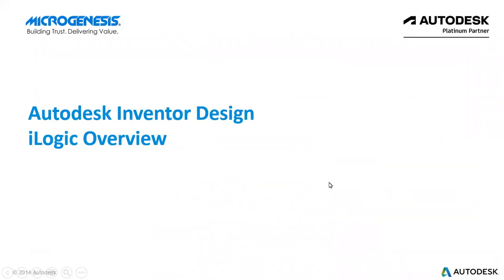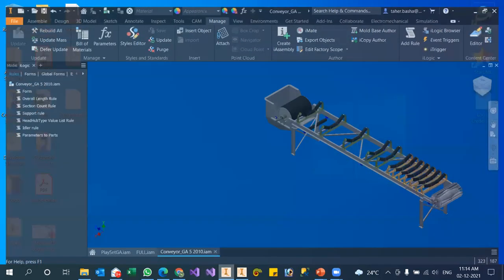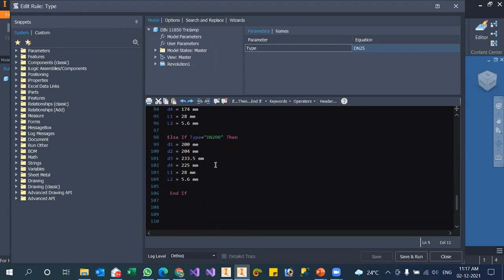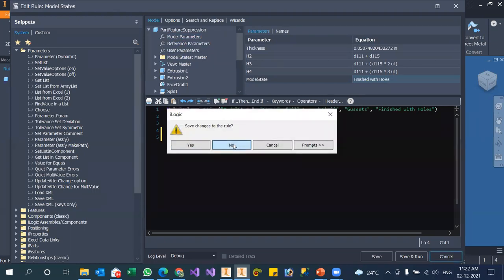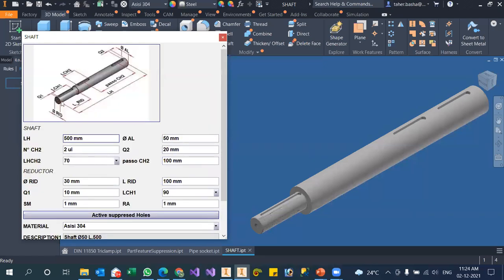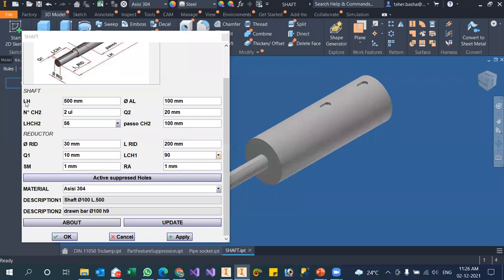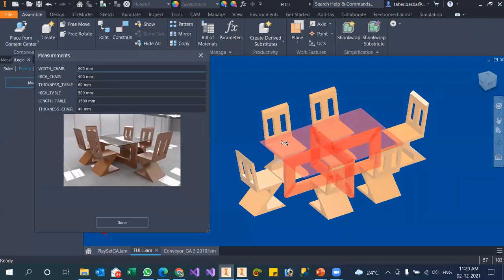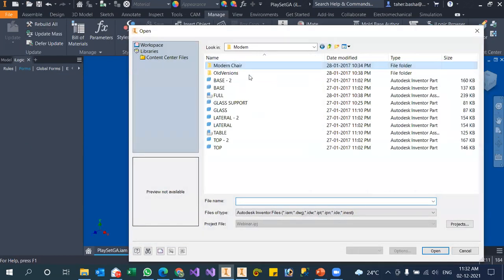Magic with iLogic using inventor